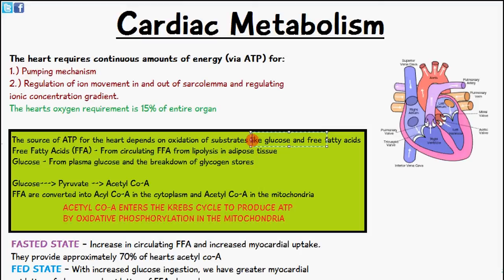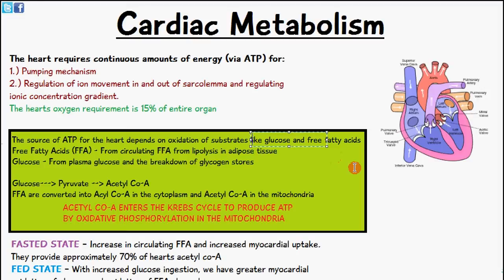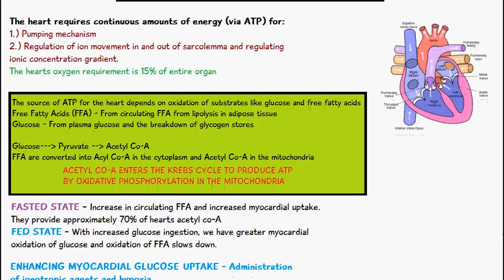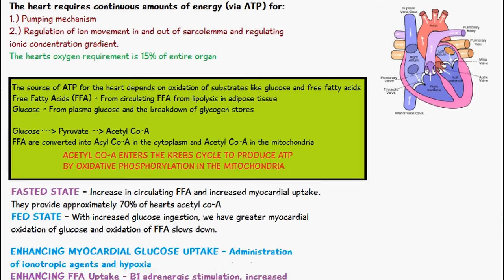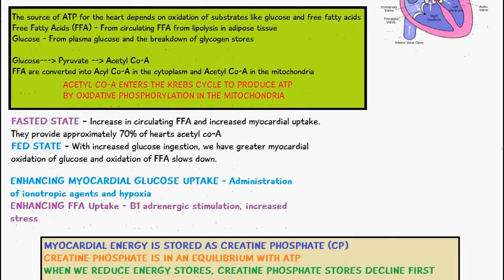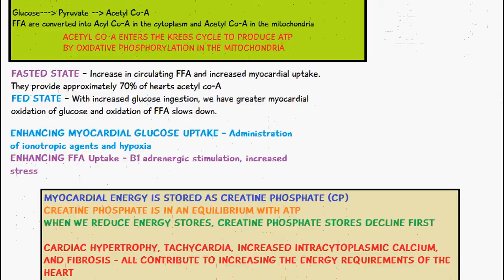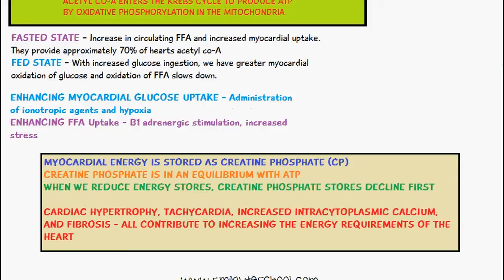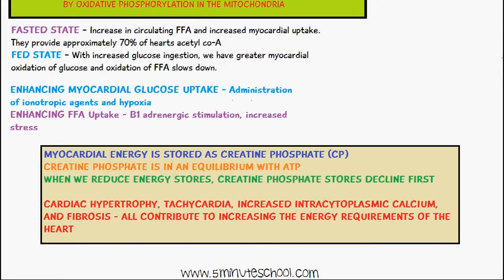How does the heart use energy? Glucose and Fatty Acids - Fasted State - Creatine